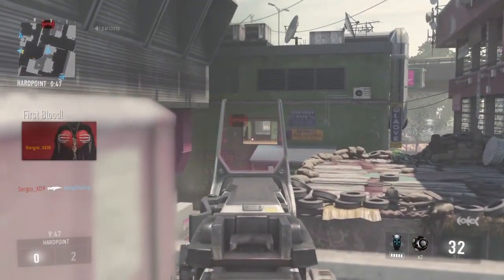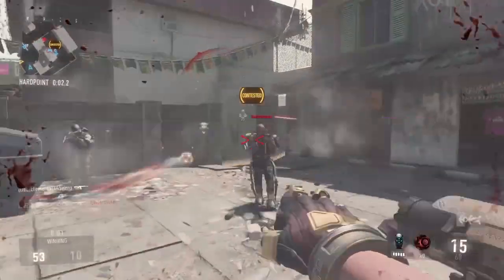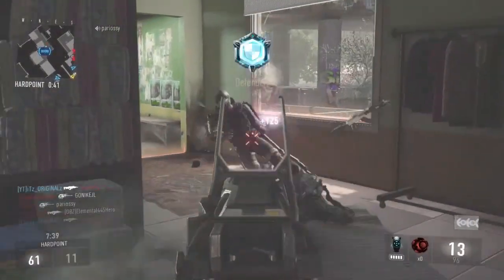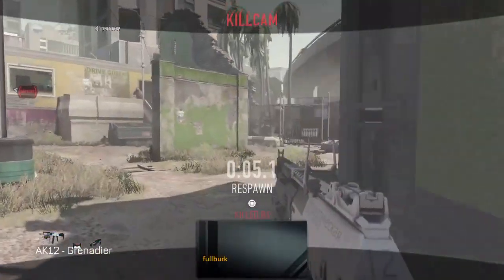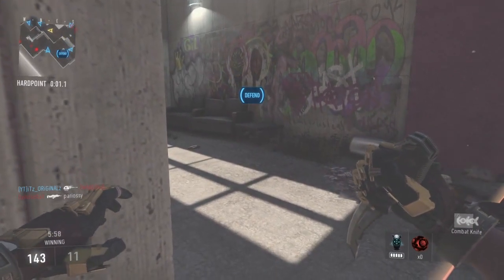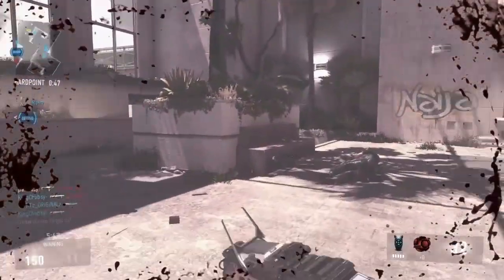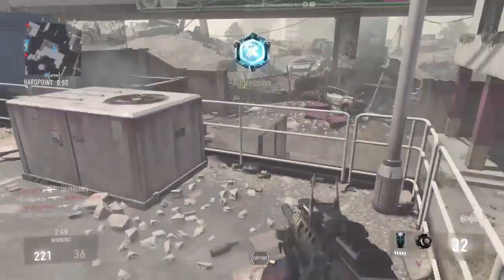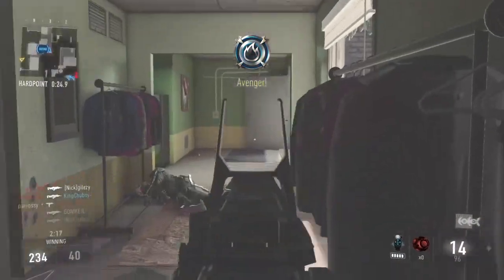COD CHAMPS Day 1 Recap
StickyGrips use ORiGiNALz for 10%off

Quick Grips use Eire

Here's my live stream channel

My Game Battles account